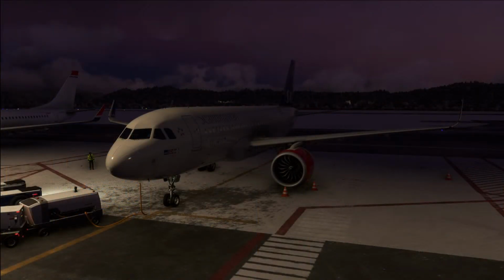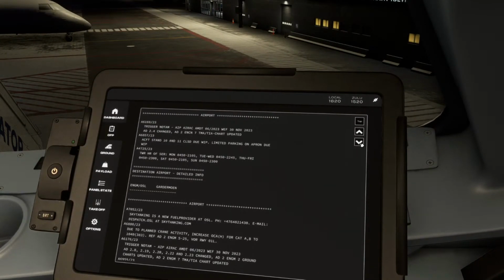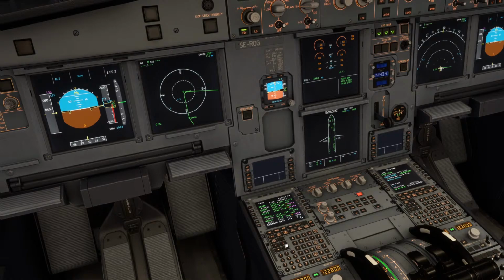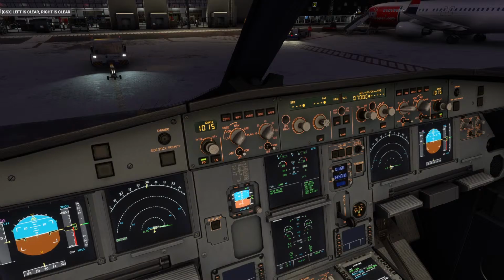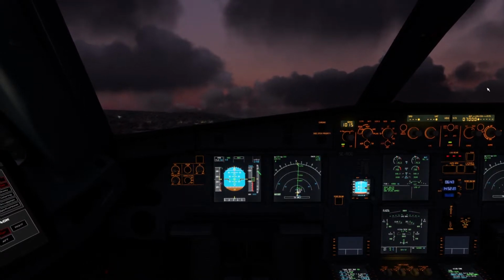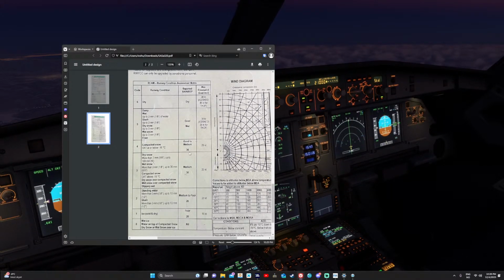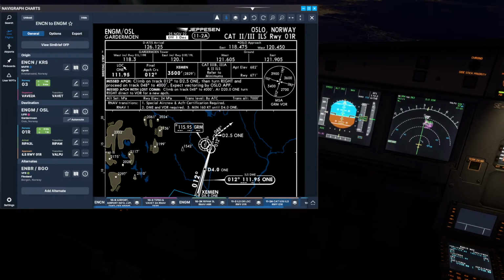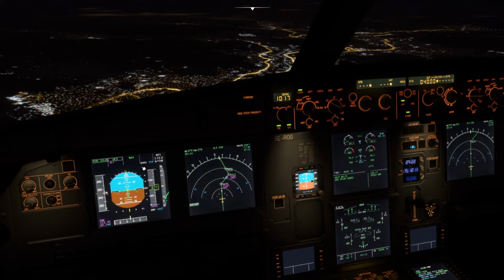PT1. INIBUILDS A320neo | LowVis | VATSIM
Gear up for a captivating full flight simulation aboard the sleek SAS A320Neo, as we embark on a scenic journey from the charming city of Kristiansand to the vibrant capital of Oslo.

Equipped with a high-end gaming rig boasting an I7-9700 processor, RTX 3070 graphics card, and 32GB of RAM, our setup promises an immersive and lifelike flight experience. Powered by Microsoft Flight Simulator (FS2020), we'll navigate the Norwegian skies with precision and finesse, mirroring the operations of Scandinavian Airlines and their renowned A320Neo.

As we cruise from Kristiansand to Oslo, you'll be treated to the stunning vistas of Norway's coastline and lush landscapes. Experience the thrill of piloting from our virtual cockpit, where you'll witness the intricacies of aircraft systems and the art of flight planning. Our in-flight commentary will enrich your journey, offering insights into aviation and the unique aspects of this route.

Join our enthusiastic Flight Simulation Community on Discord through this It's the perfect platform to connect with fellow aviation buffs, exchange flight strategies, and be part of an engaging community of virtual pilots.

Buckle up for an unforgettable SAS A320Neo journey from Kristiansand to Oslo. Let's soar together in the realm of virtual aviation! We'll see you in the virtual skies!